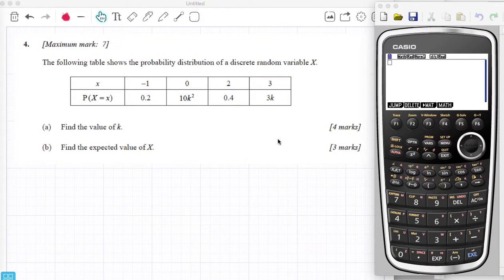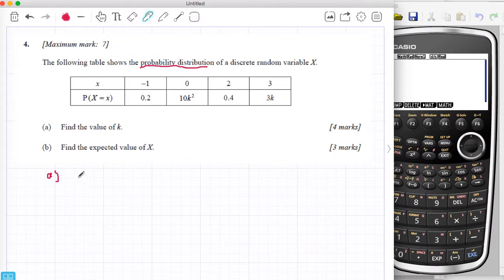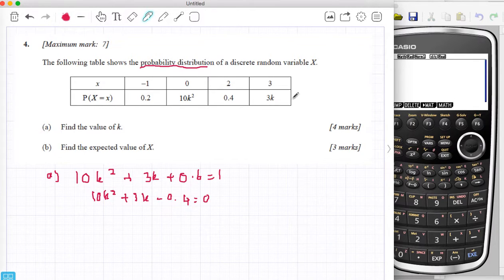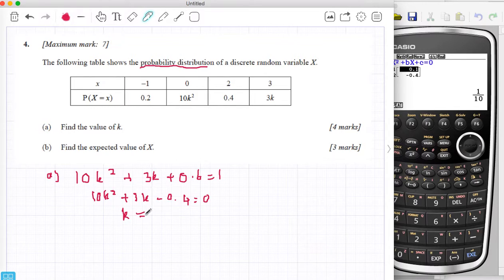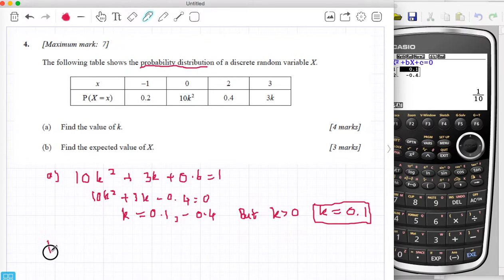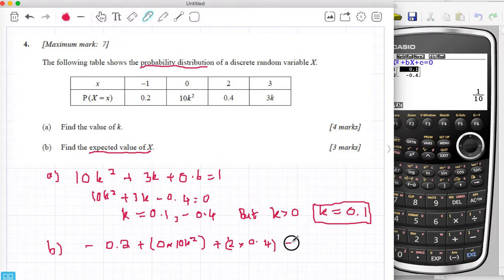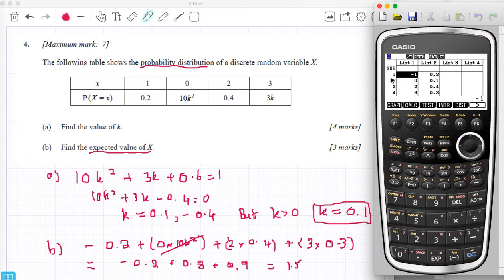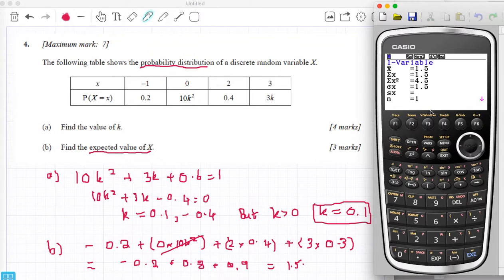SL probability May 08 Q4